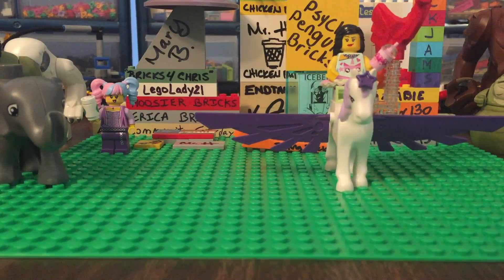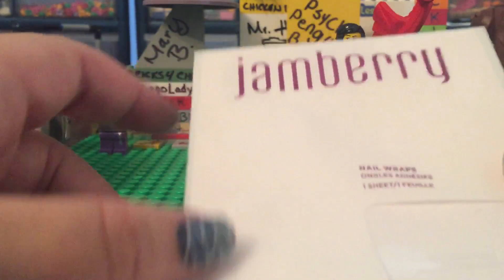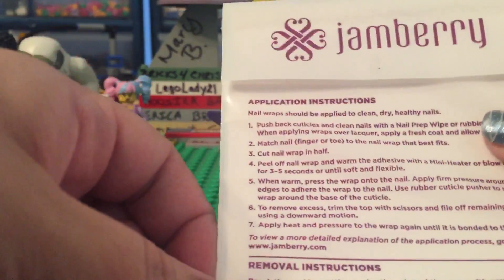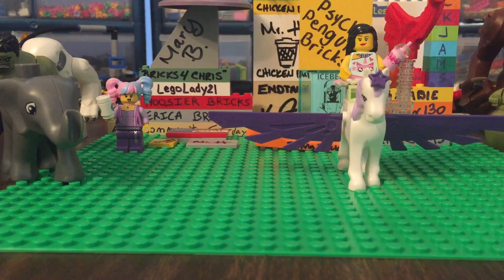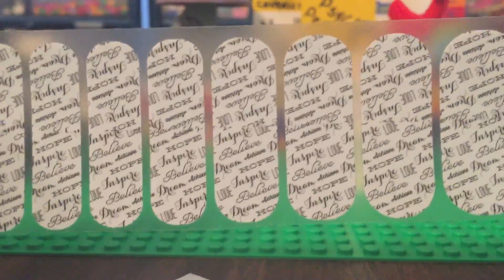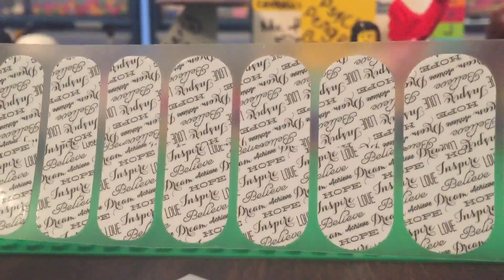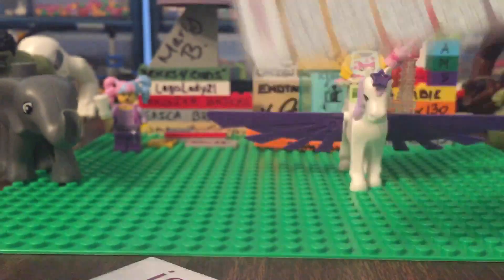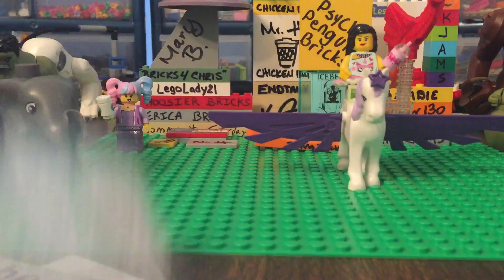Wordsmith - Jamberry Trade #4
What's your favorite word?